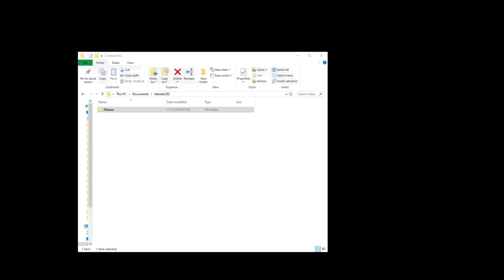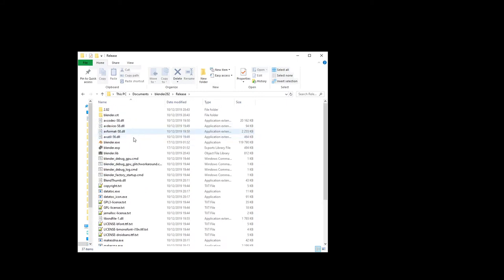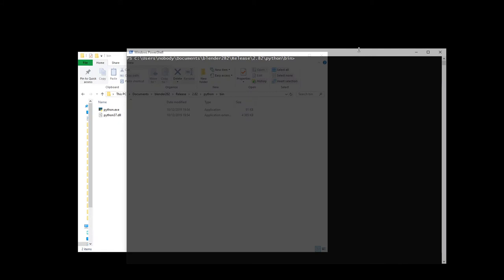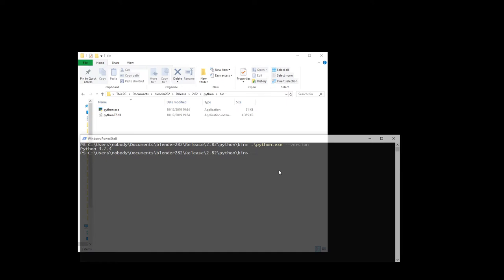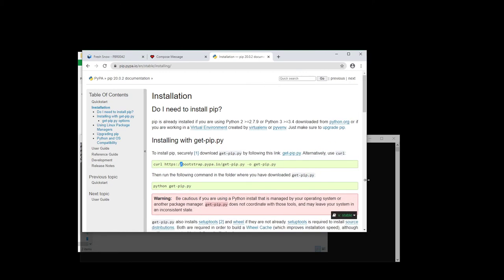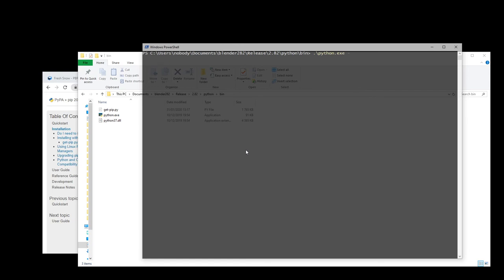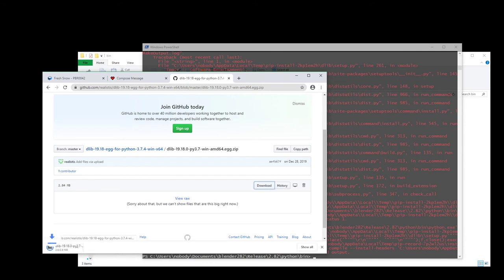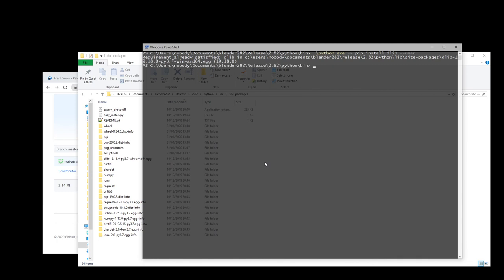Blender python for Webcam animation on Windows 10 x64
Command: python.exe -m pip install dlib --user